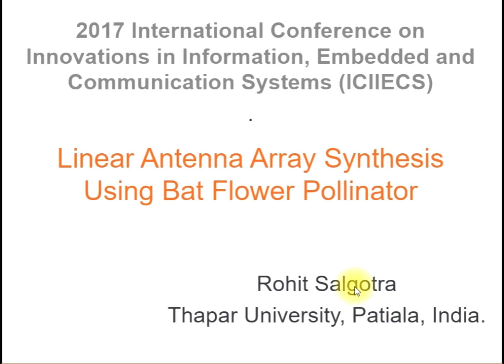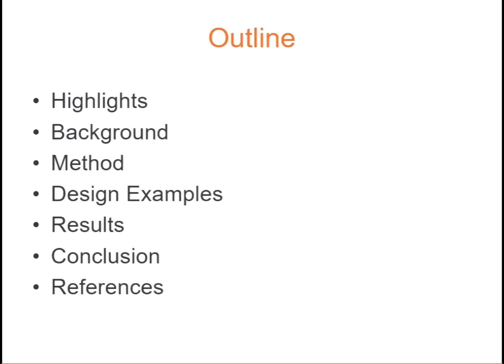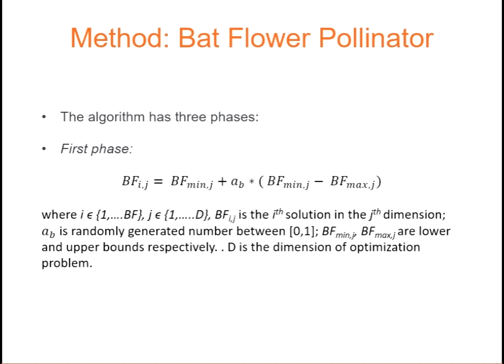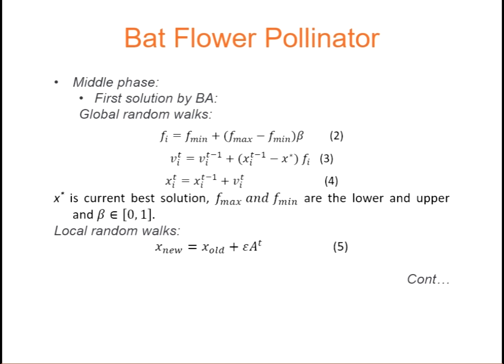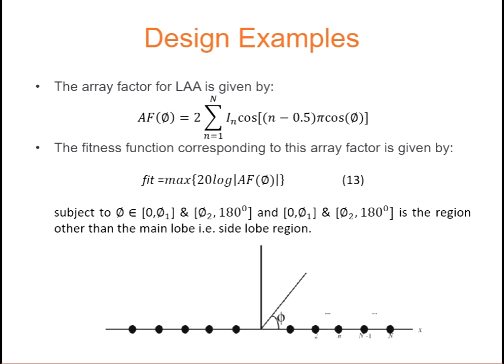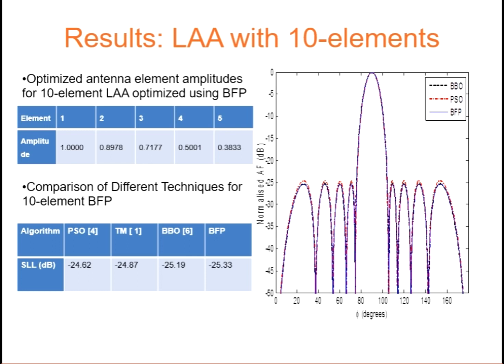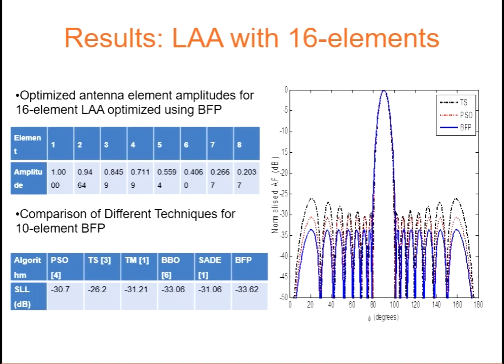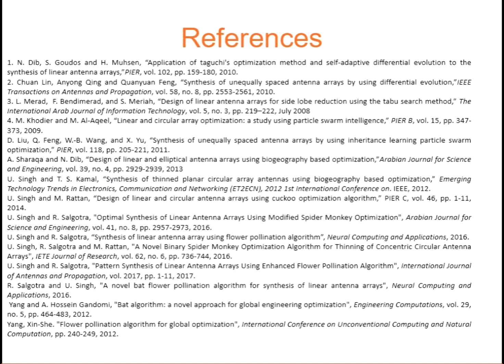Linear Antenna Array Synthesis Using Bat Flower Pollinator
Paper ID: IEEES853
Title: Linear Antenna Array Synthesis Using Bat Flower Pollinator
Abstract: Linear antenna arrays design is complex electromagnetic problem. In this work, LAA is designed using bat flower pollination (BFP) to obtain required radiation pattern having minimum possible side lobe level (SLL). The bat flower pollination is a combination of two algorithms namely bat algorithm and flower pollination algorithm. The two algorithms have been combined so as to avoid the local minima and provide superior performance. The BFP algorithm has been used to optimize three different equally spaced LAA. The results have been compared with the popular algorithms like particle swarm optimization (PSO), biogeography based optimization (BBO), flower pollination algorithm (FPA) and others.